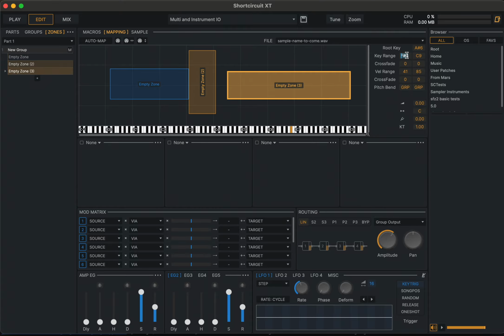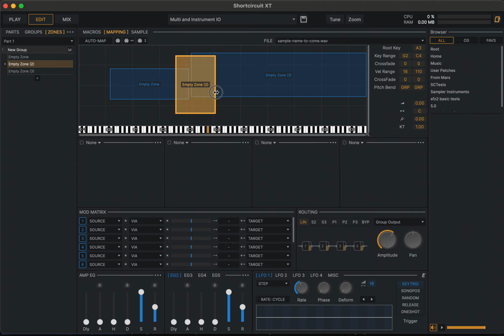MultiSelect Edits in Shortcircuit XT Beta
Changing the way edits to zone geometry work with multiple selections in the SCXT beta. This lays out state of play a/o Feb 7 beta.